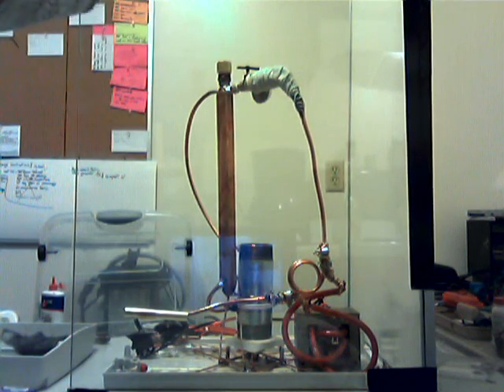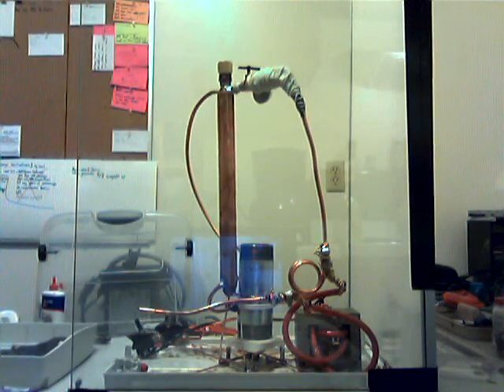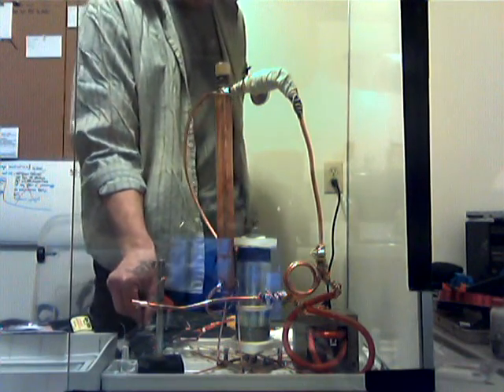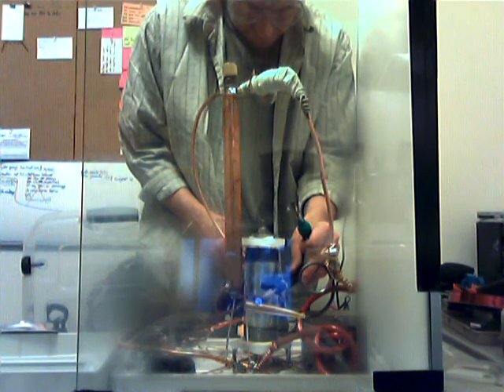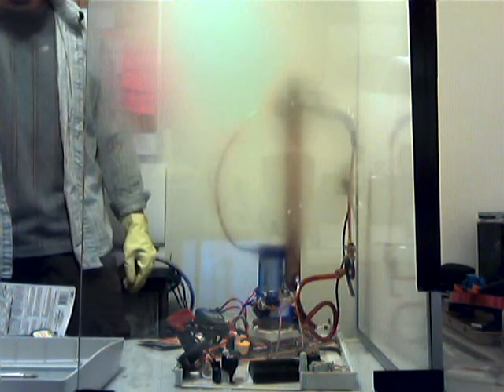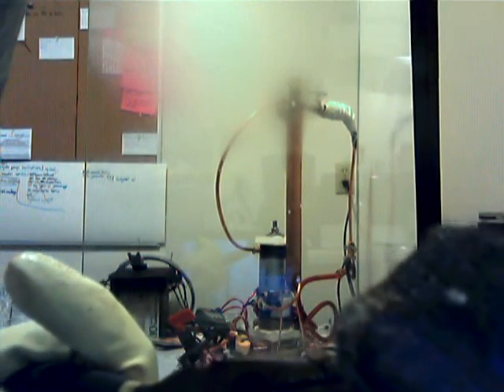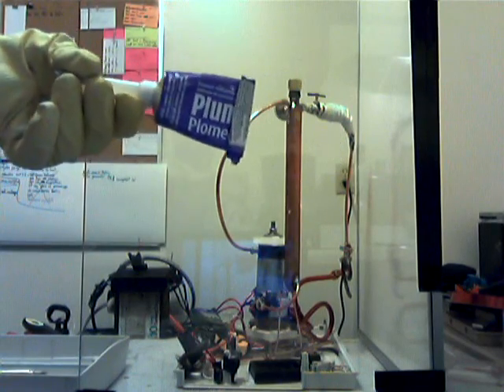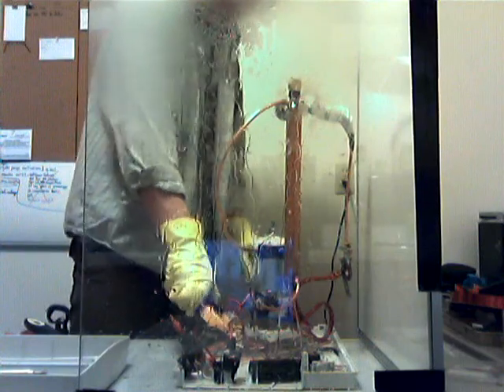electric super heated steam genrater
reduction of steam test